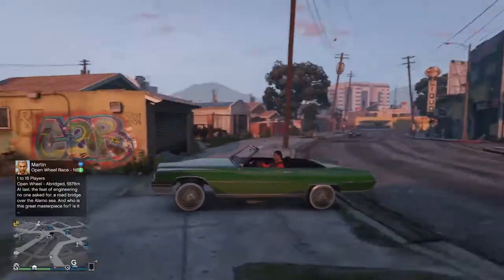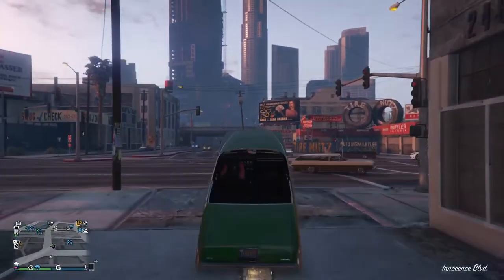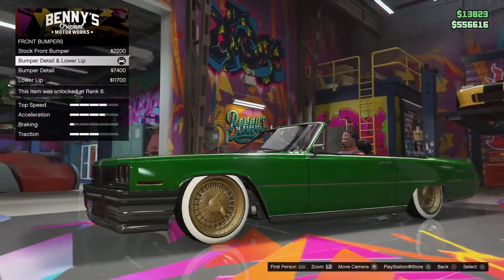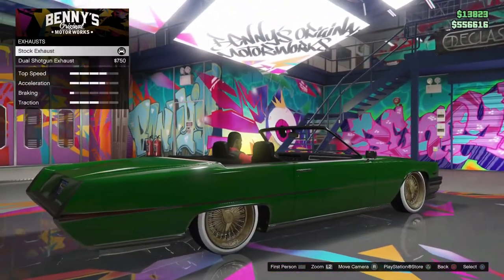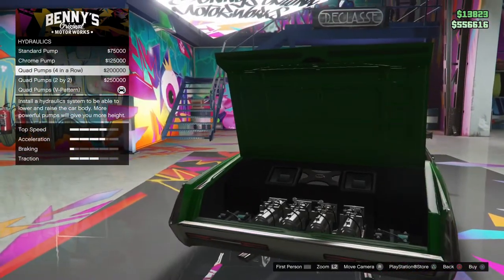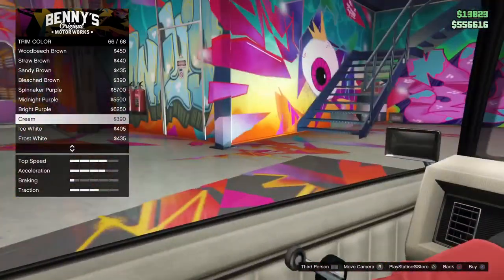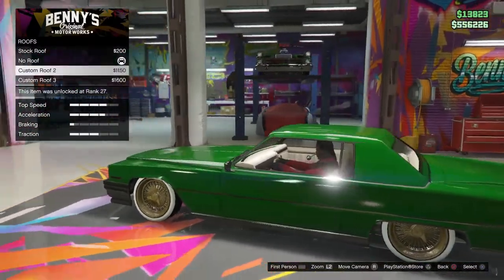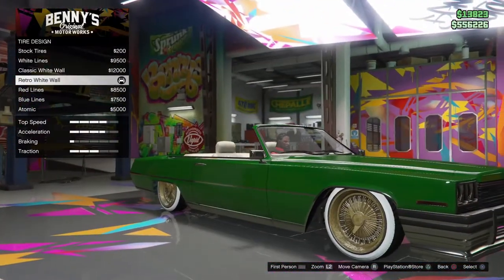HOW TO MAKE ICE CUBES LOWRIDER IN GTA 5 ONLINE